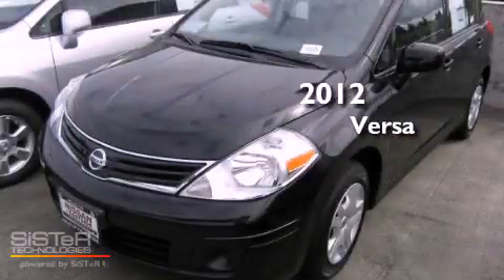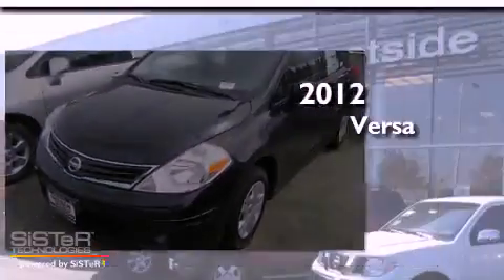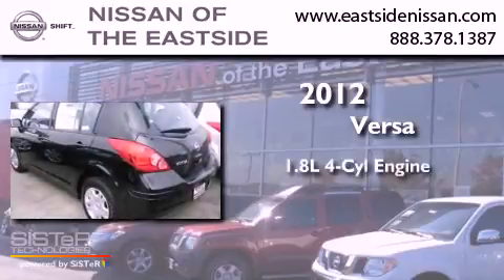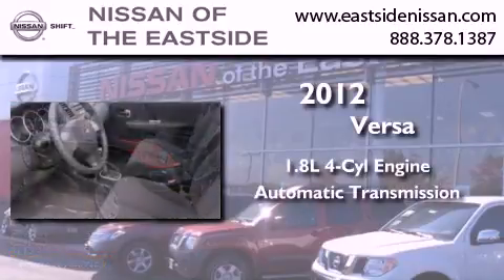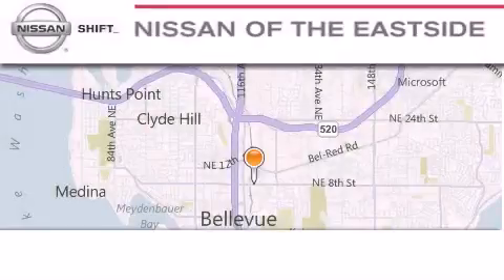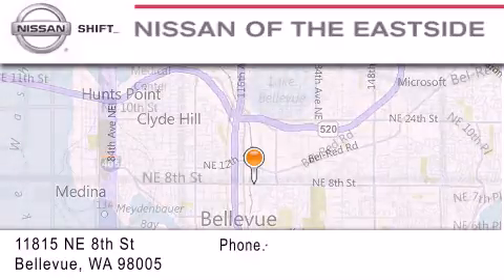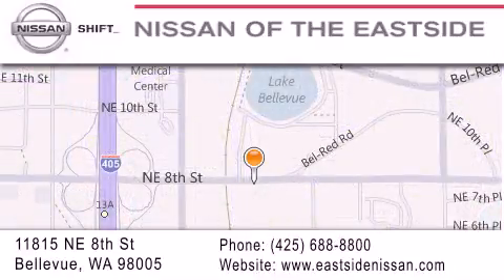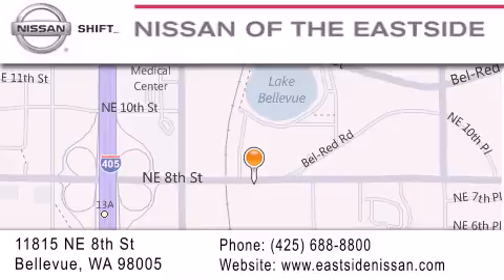2012 Versa Bellevue WA 98004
Year : 2012
 Make :
 Model : Versa
 Engine : 1.8L I4 DOHC 16V
 Trans . : Automatic
 Exterior : Super Black
 Miles : 10
 Interior : Charcoal
 Stock : 21123

 2012       Versa Bellevue WA